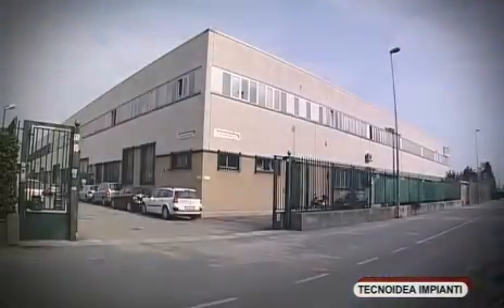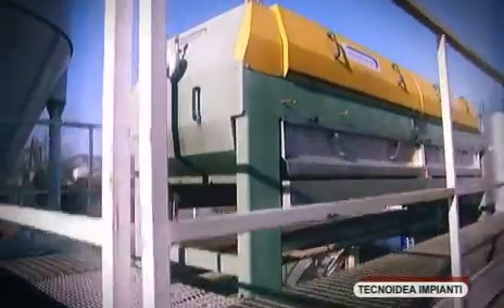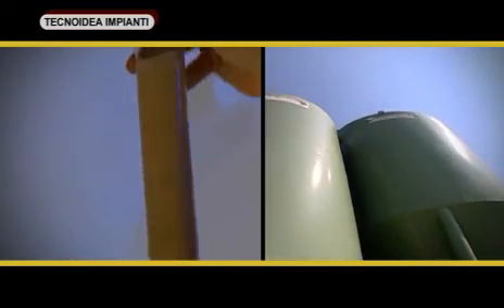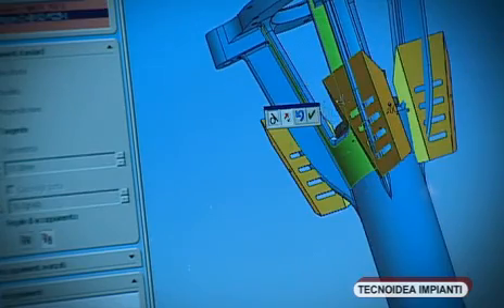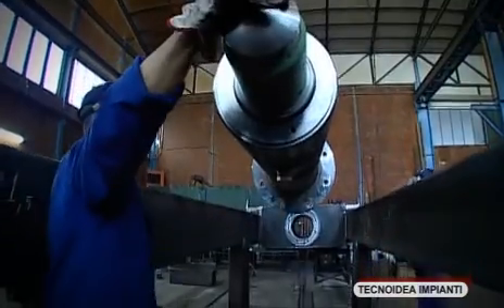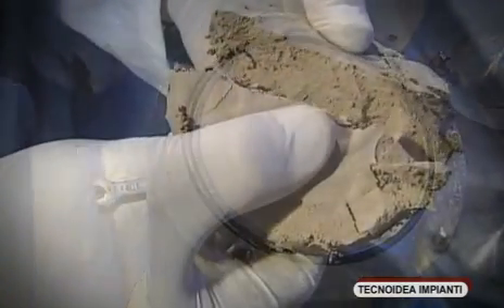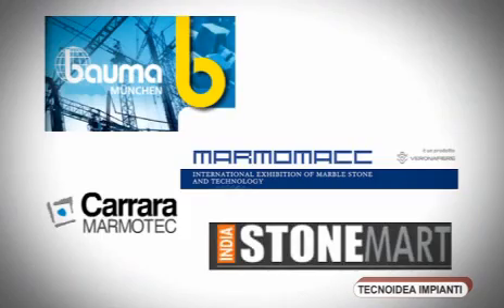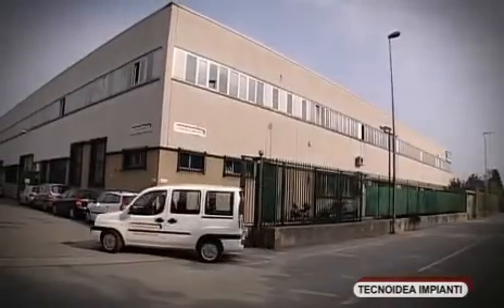Tecnoidea Impianti Stone industry Water recycling Sludge dehydration Eng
Water purification and recycling, sludge dehydration treatment for the stone processing industry, from the small workshop to the big cutting and processing factory. Tecnoidea Impianti and Abra Pompe produce all the components of the water and sludge treatment plant 100% in their production facilities in the north of Italy.